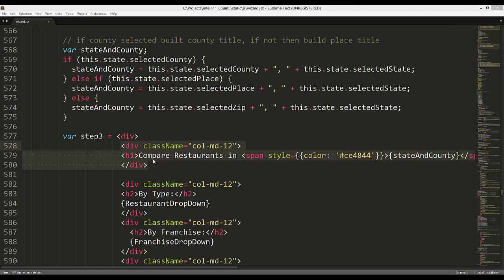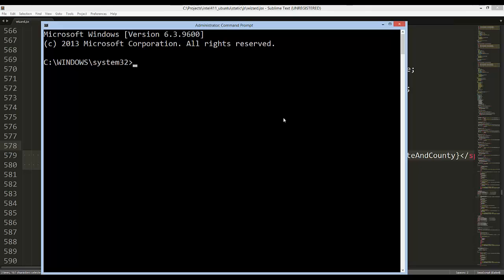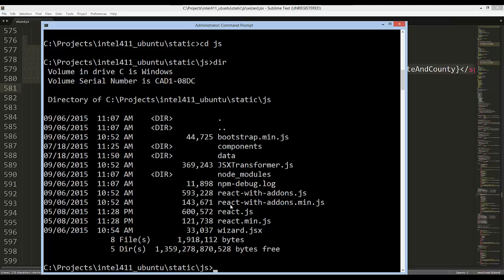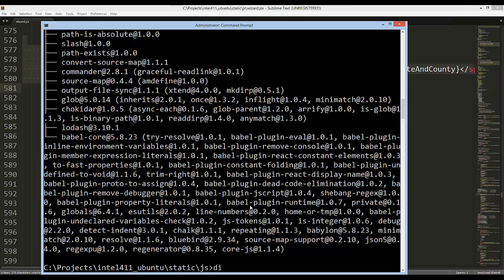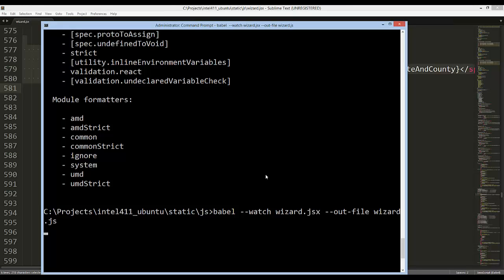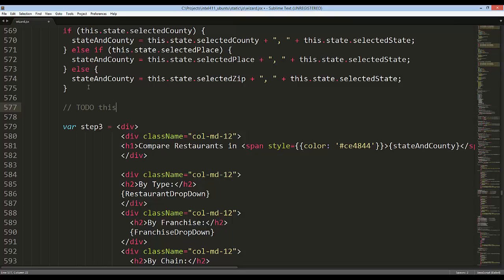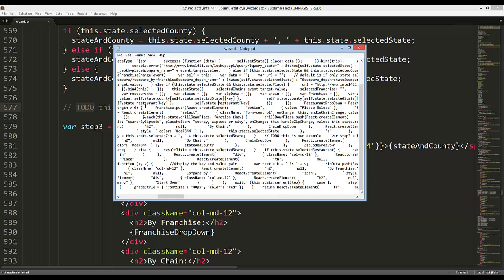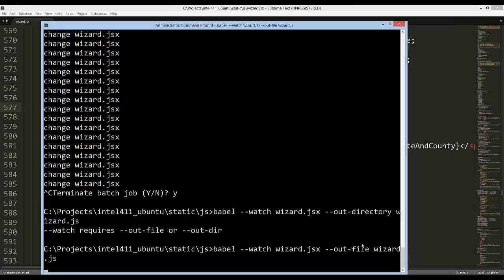How to use Babel with React.JS for automatic JSX to JavaScript compiliation